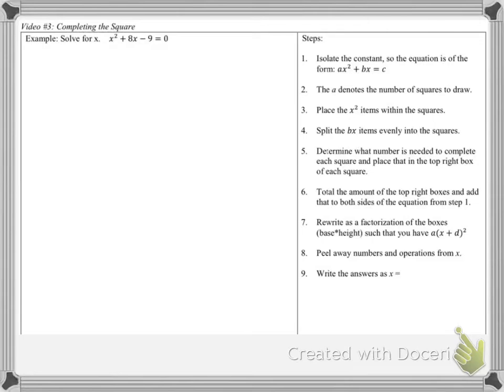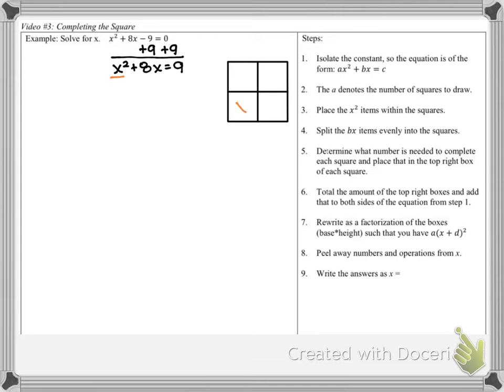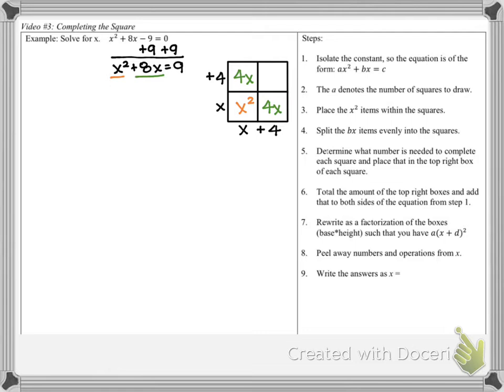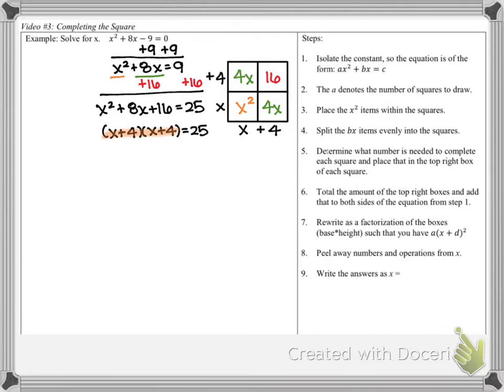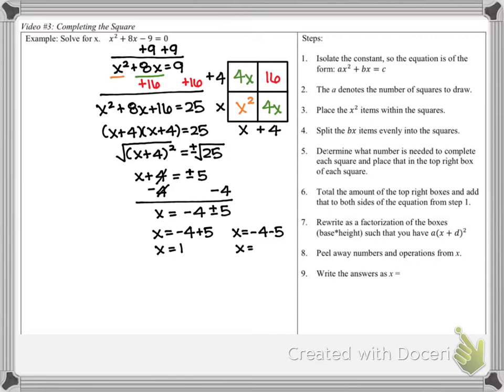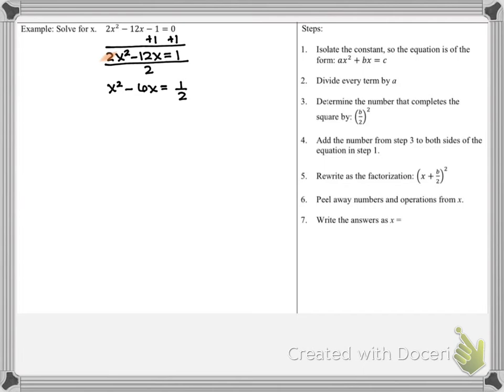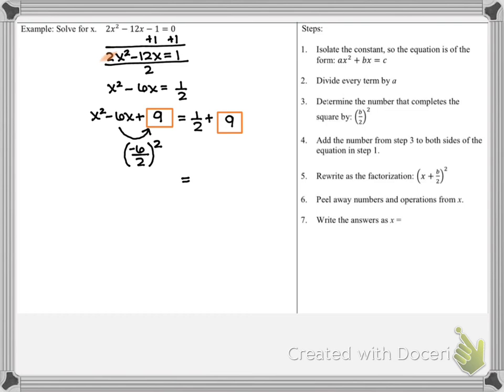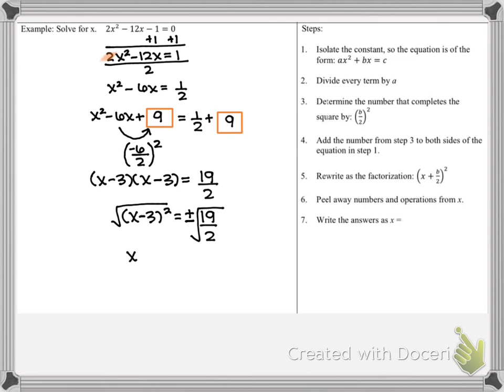Int2 Video #3 Completing the Square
Solve for x in a quadratic equation by completing the square.